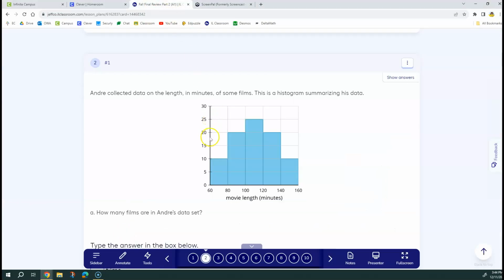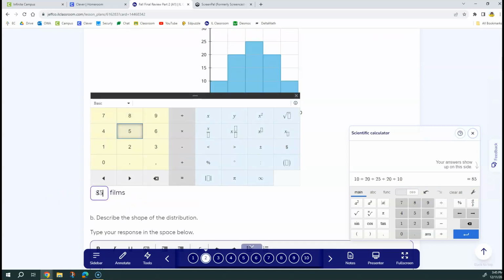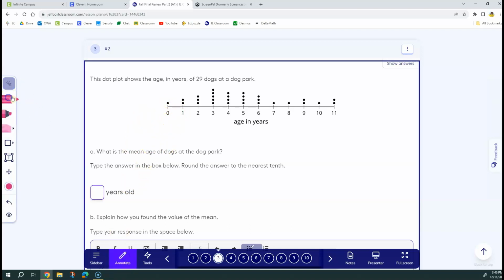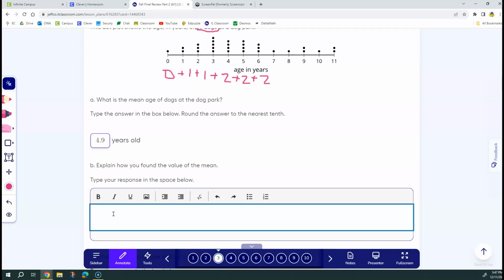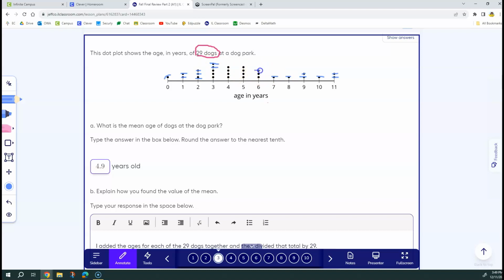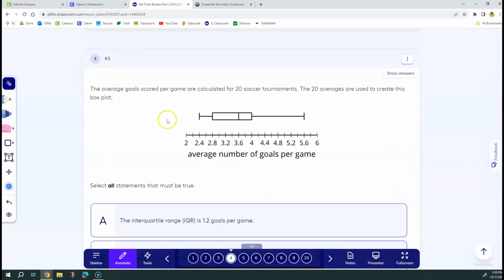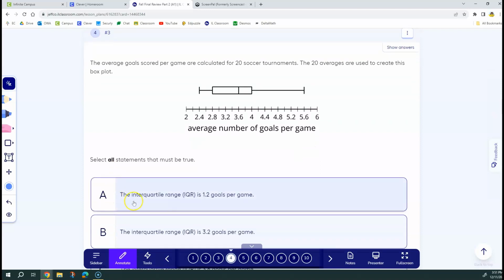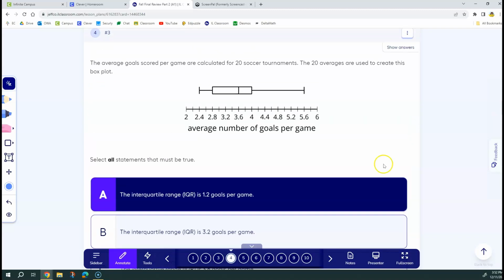Fall Final Review Part 2 (A1) - 1,2,3